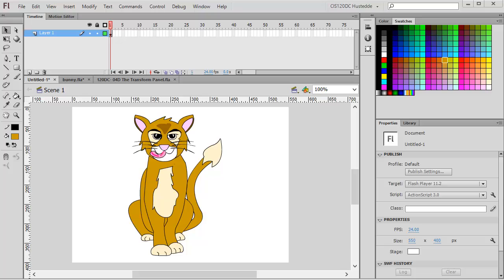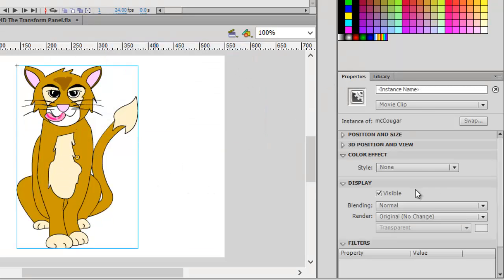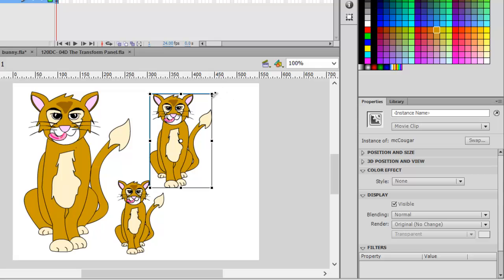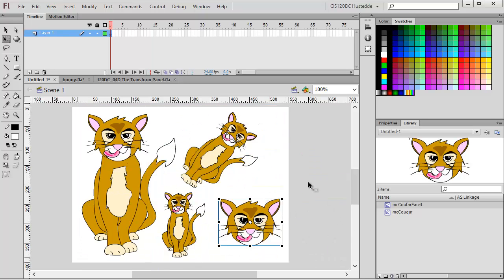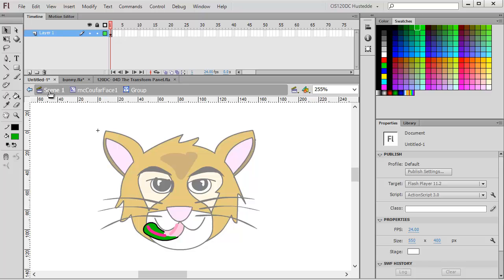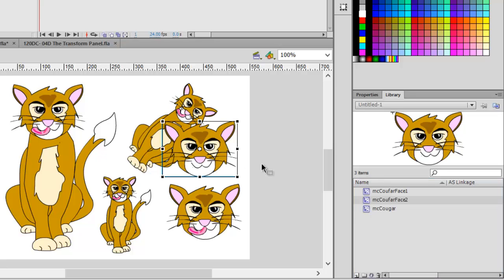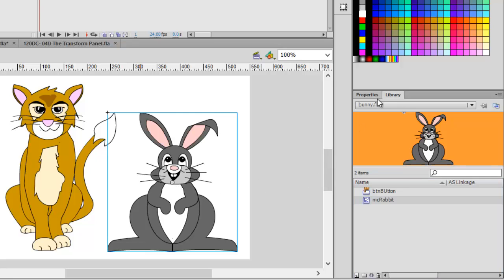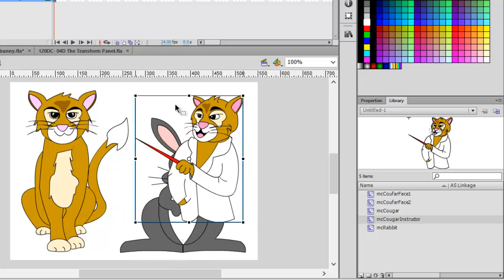CIS120DC 05A The LIbrary, Symbols and Instances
CIS120DC (Adobe Flash I: Digital Animation) class at South Mountain Community College: Unit 5 Video 1 -- The Library Panel, Symbols and Instances: Flash's Library Panel allows created objects to be saved and reused. Objects can be saved as MovieClips, Buttons, or Graphics. Multiple instances of a symbol may be placed on the stage and can be modified by resizing or application of a color effect.Symbols can also be imported from the libraries of other projects.  Instructor: Stephen F. Hustedde